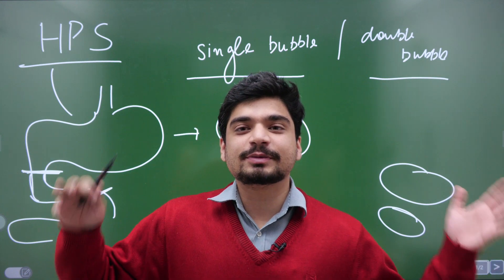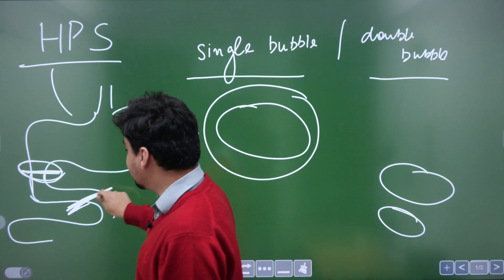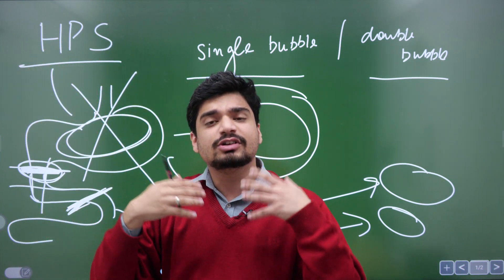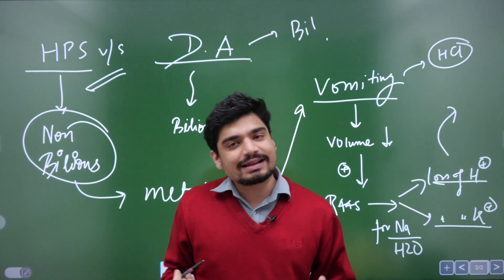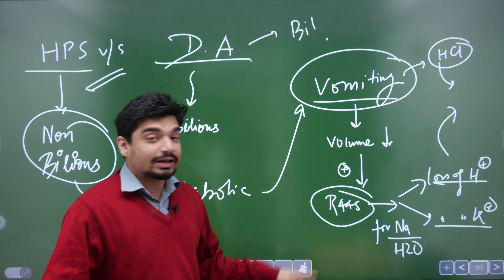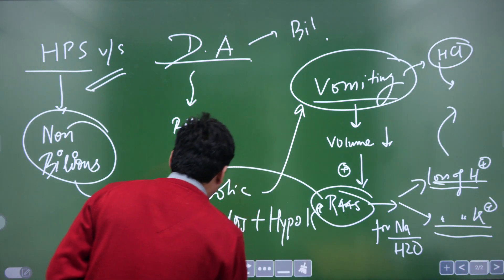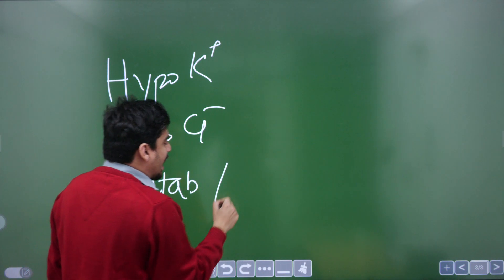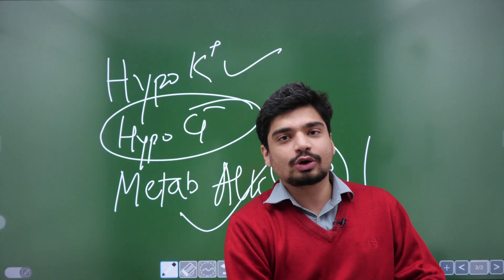NEET PG/ FMGE RECALL - ONE PYQ PER DAY KEEPS FOMO AWAY!